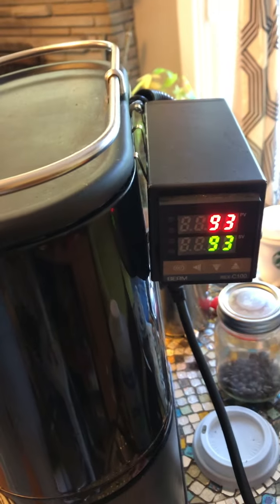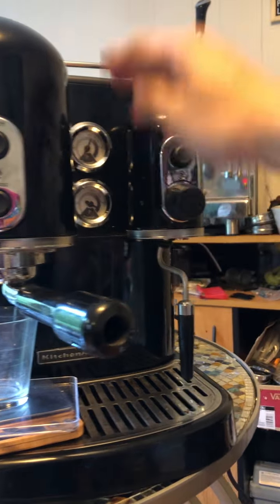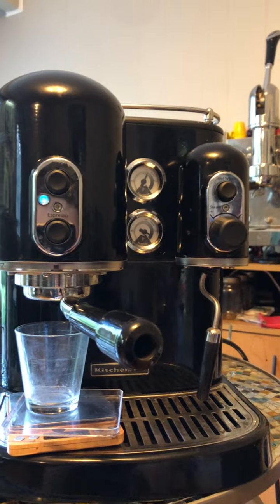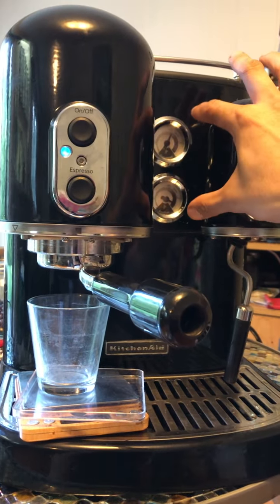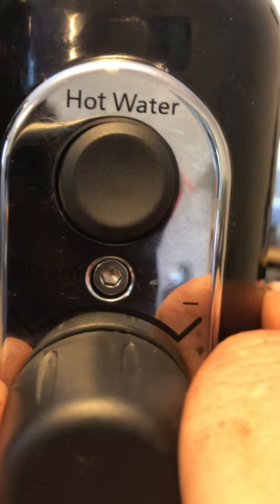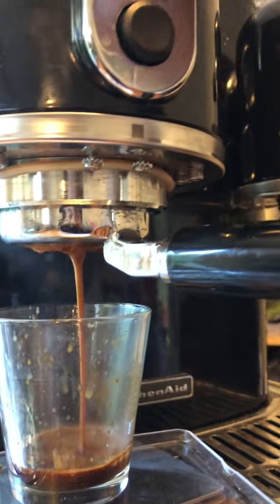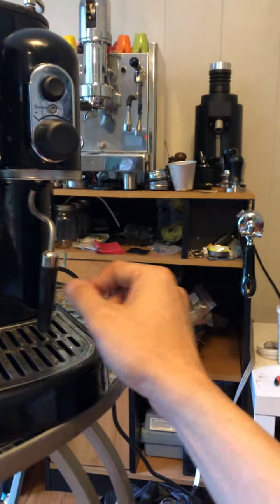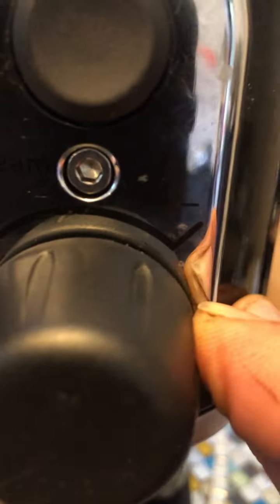Gaggia dual boiler version 2 preinfusion and bypass